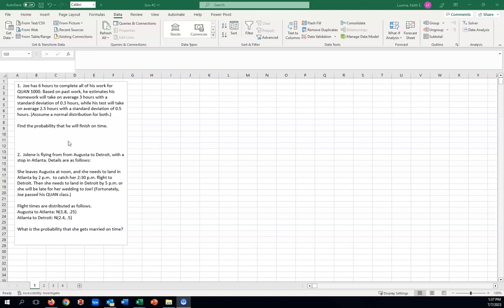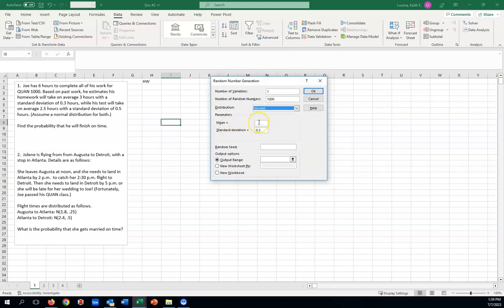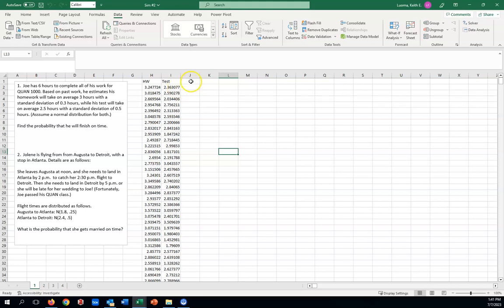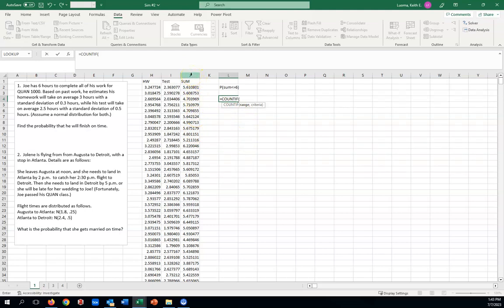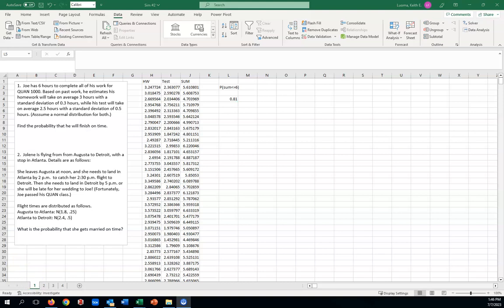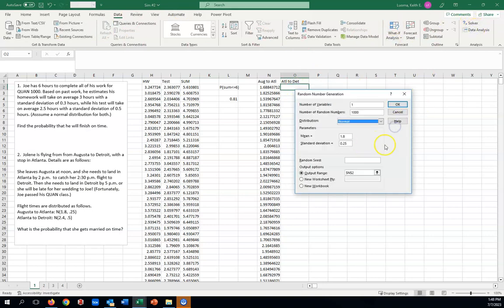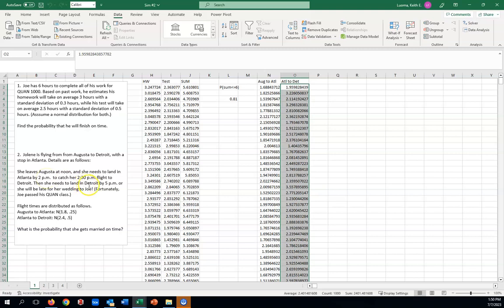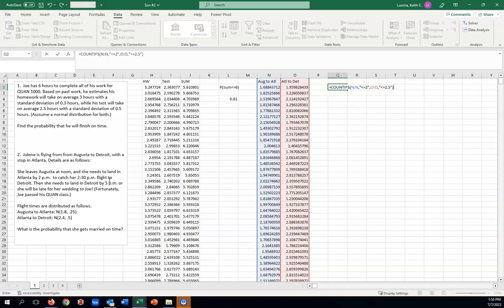Simple simulations with Excel (Part 2)